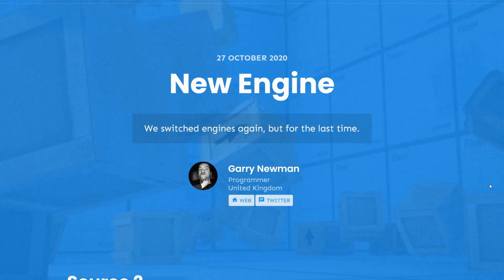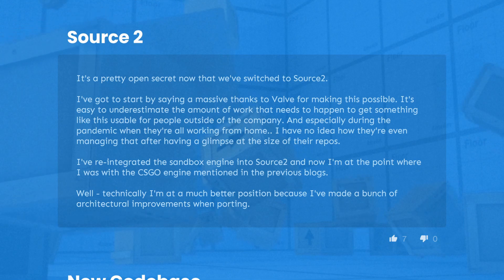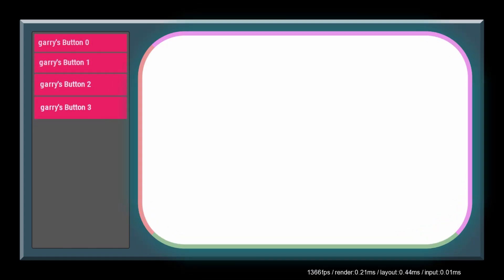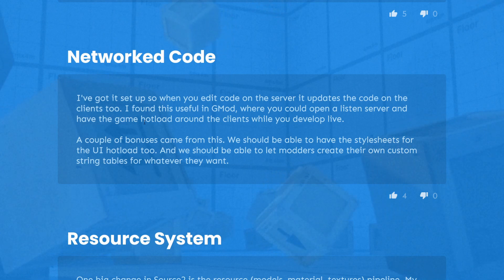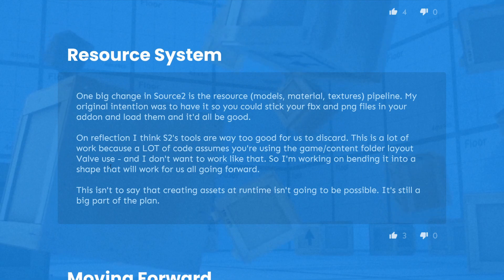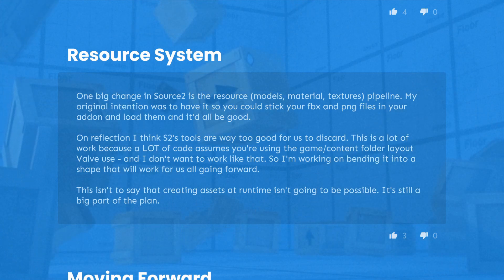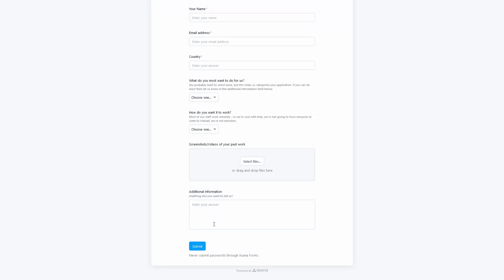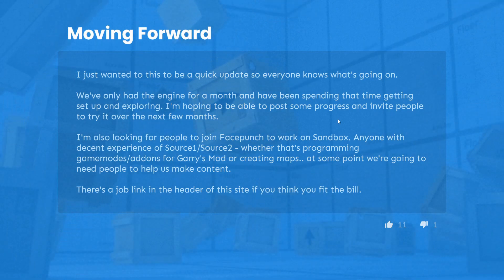S&box Devblog "New Engine" - Facepunch is Hiring & Accepting EA Applicants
In this new S&box devblog we have some. juicy details to go over. S&box is the Garry's Mod successor in development by Facepunch.